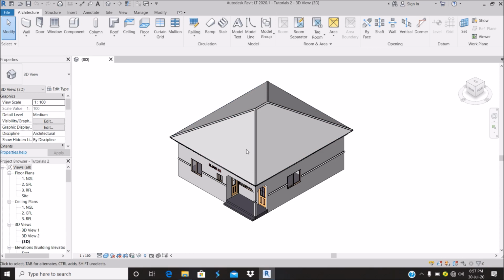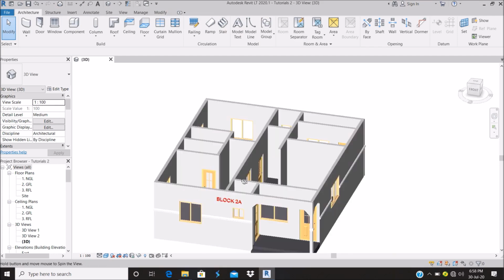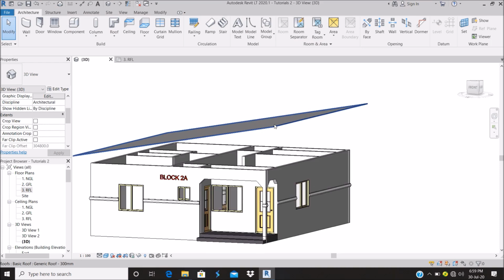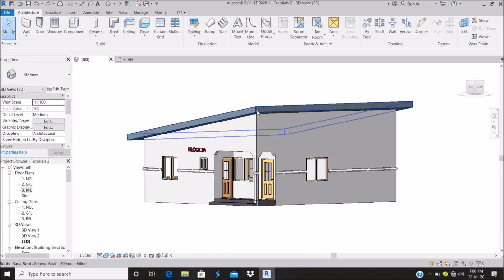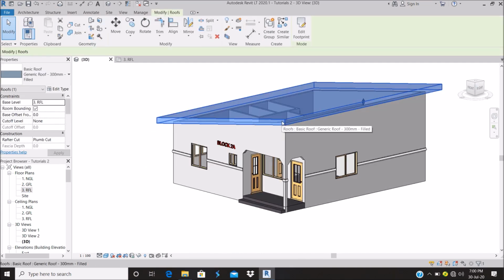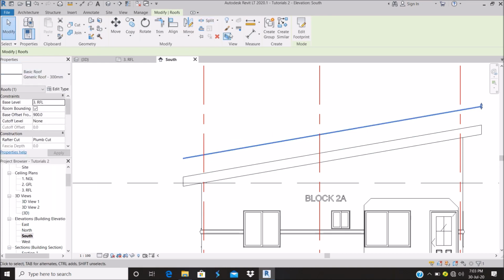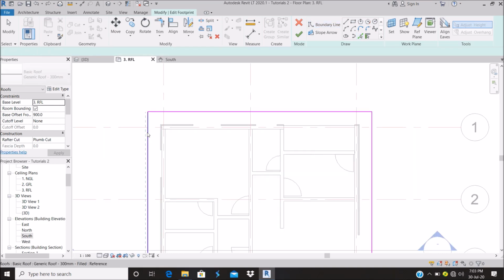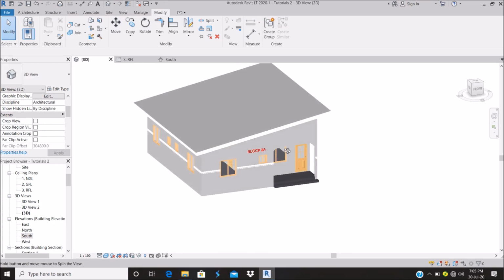How to Model Flat Roof in Revit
This video explains how to create flat roof in Revit.